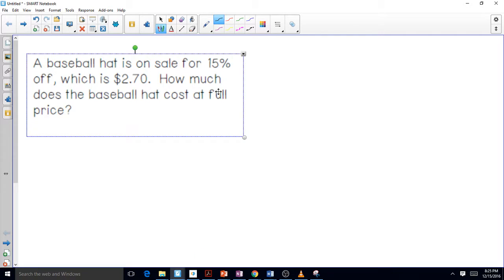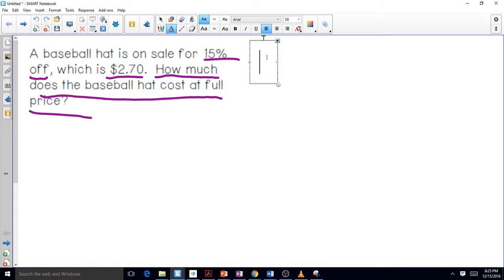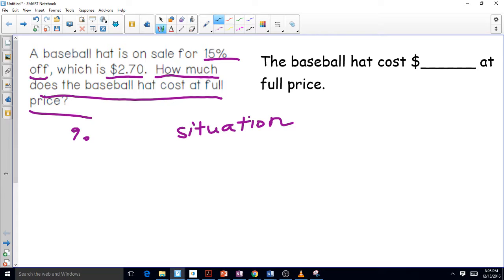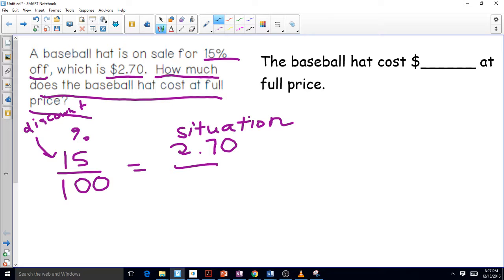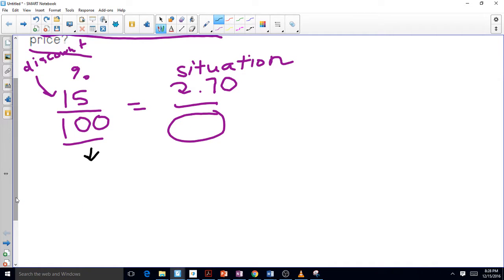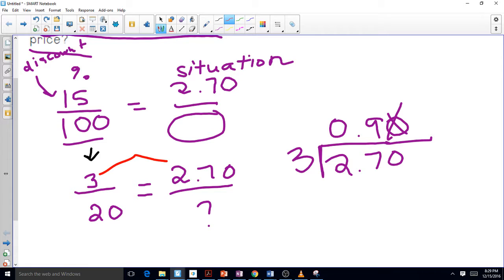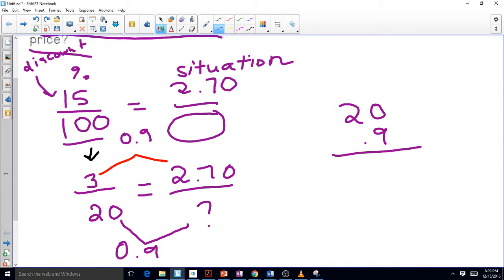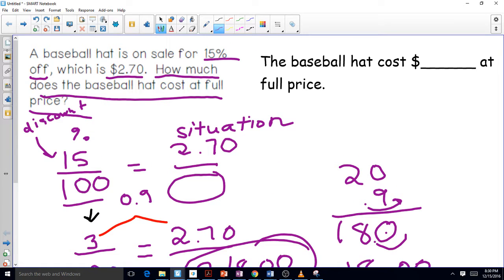Number 7 Percent Problem on Tic Tac Toe Sheet